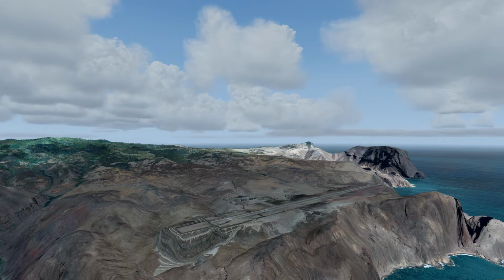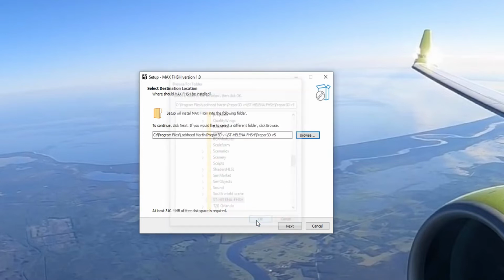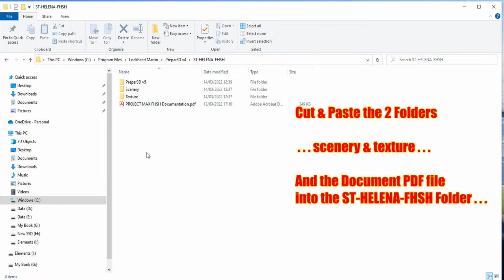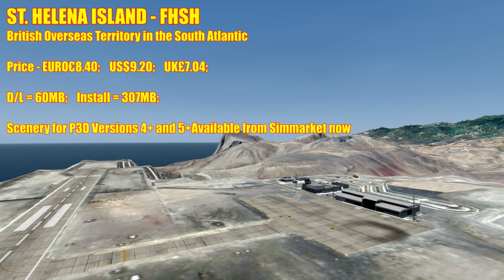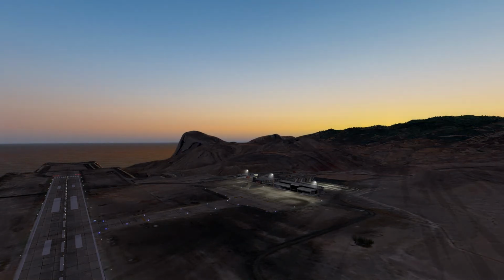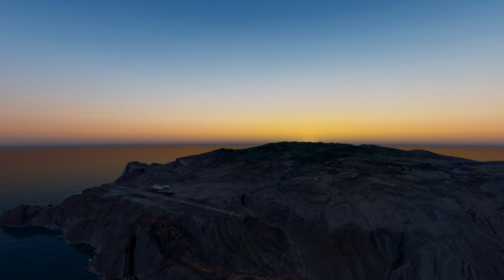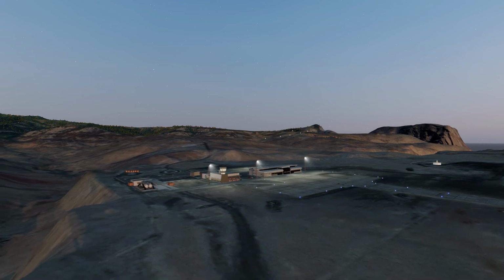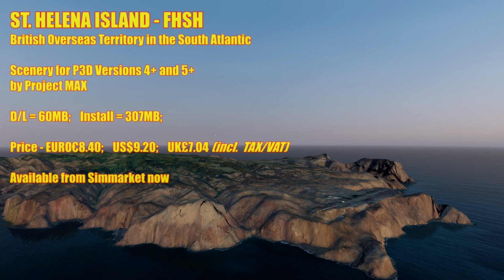PREPAR3D | ST. HELENA ISLAND, SOUTH ATLANTIC | NEW SCENERY FOR P3D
Hello Folks and welcome back to the Channel.   Another PREPAR3D Video Review this time, as we take a look at the newly released scenery of St. Helena Island Airport (FHSH) in the South Atlantic by developer PROJECT MAX.   Designed for both P3Dv4+ and P3Dv5+, this scenery includes the airport and high detail photo scenery and terrain for the whole island.   And it looks really good at Dusk!   My only issue is the Installer.   P3Dv4+ users beware the installer wants to add a P3Dv5 folder to the install!   In this video, I show you how to modify the scenery install location to make it easier to then add the product to the SCENERY LIBRARY after the install.   It's a long flight to get down here, but it could well be worth it as it is a nice little scenery at a cheap price!   I hope P3D users find the review useful.   As ever, thank you very much for watching.   Enjoy!